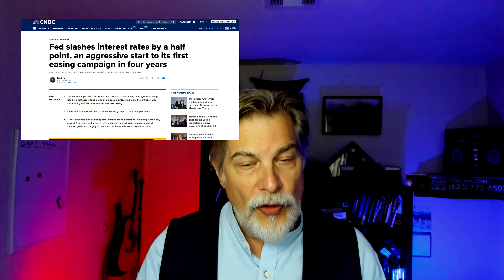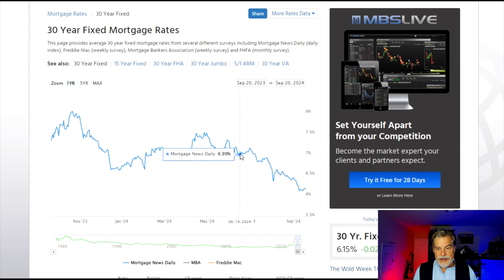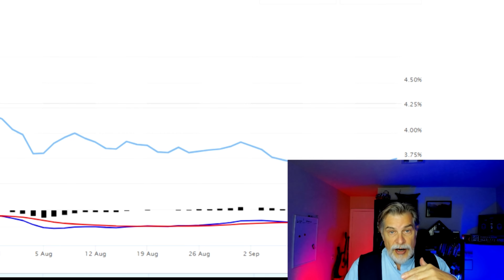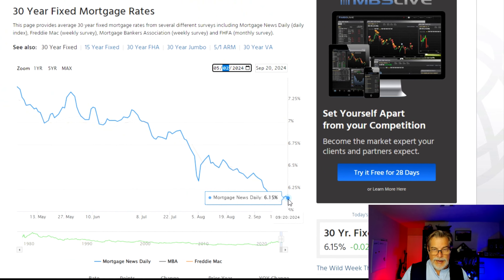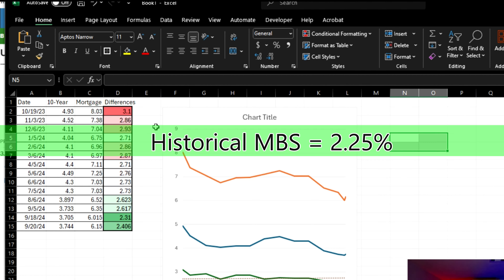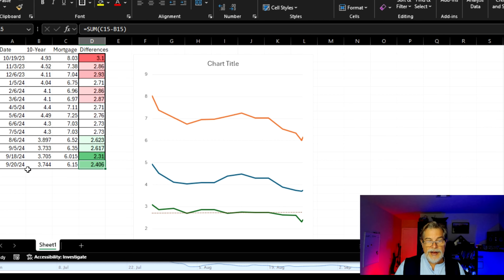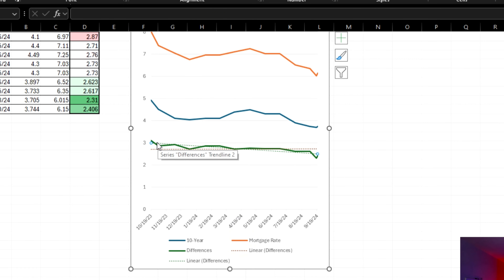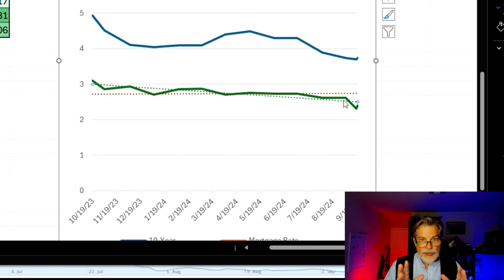How Will The Fed Rate Cut Impact The Real Estate Market?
The Fed rate cut on 18 September 2024 doesn't have a direct impact on the housing market, but there is a secondary effect.
This could be a signal that the opportunity for home ownership is improving.  Find out why...

If you're thinking about living in Phoenix, or any West Valley suburb, we'd love to help! We can help you navigate the Arizona real estate market. Just give us a call, shoot us a text, send us an email, or schedule a Zoom call, and we'd love to help you make a smooth move to The Valley of the Sun!
🤔Thinking of Moving to Phoenix?🤠
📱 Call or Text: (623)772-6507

If this is your first time to this channel, and you want to know everything about Phoenix and the West Valley, then subscribe▶ and tap the bell🛎 for notifications, so you can be the first to know about the current market in the city and suburbs 😁

00:00 Introduction
00:55 History of 30-Year Mortgage Rates
01:11 Mortgage Rate Formula
01:30 10-year Treasury Note
03:28 Difference Between 10-year and 30-year
03:52 Impact of Fed Cut
04:14 What to Look for
04:50 Charting the Progress
05:50 Steps to Take
Tom Mason Arizona Real Estate Agent
Brokered by West USA Realty